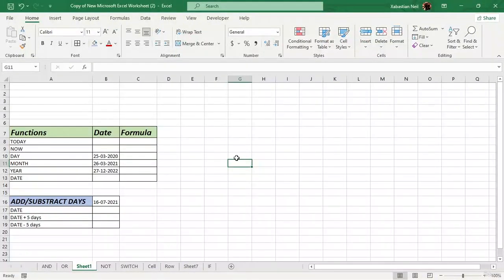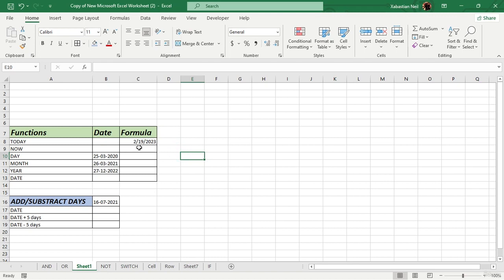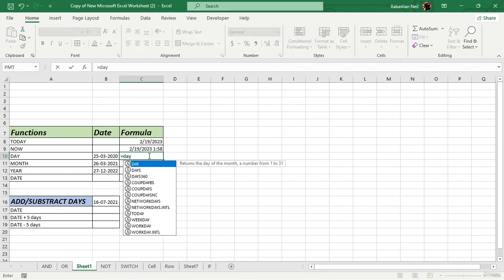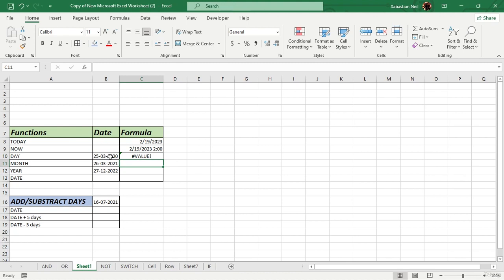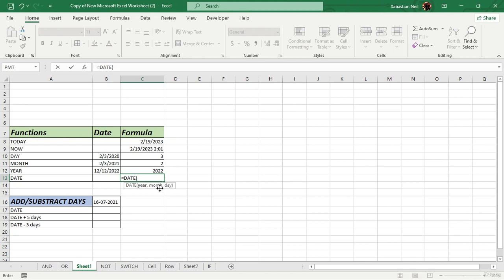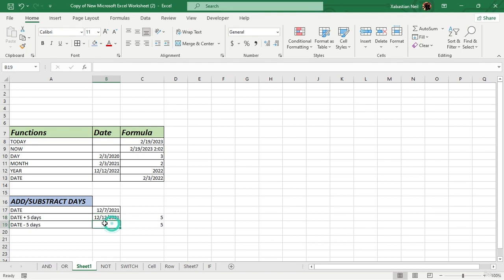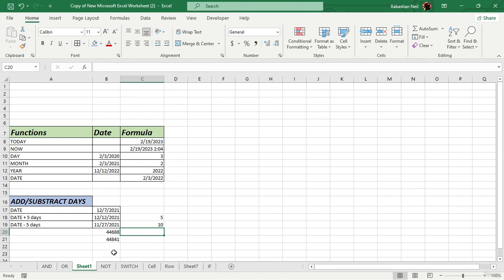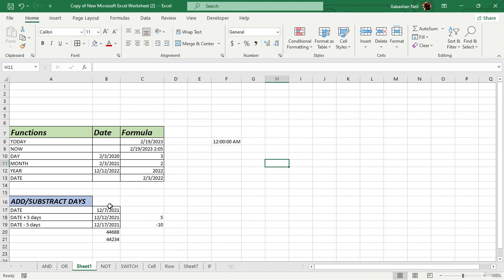Date Function - Advanced Excel Course